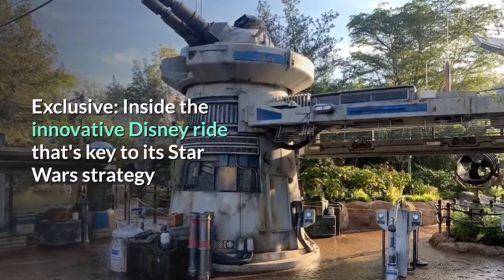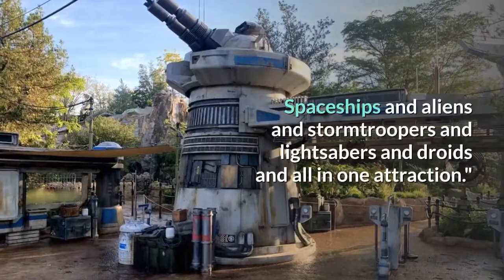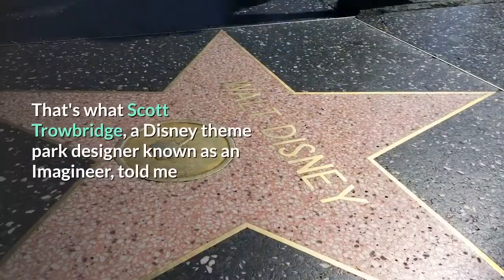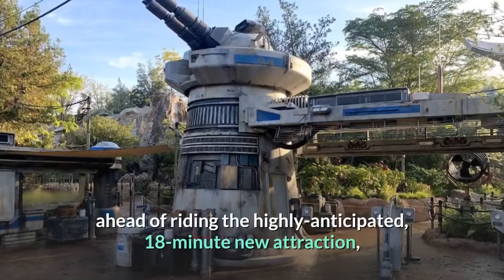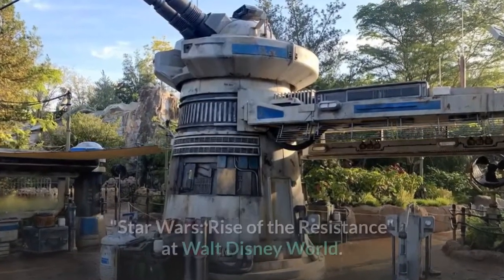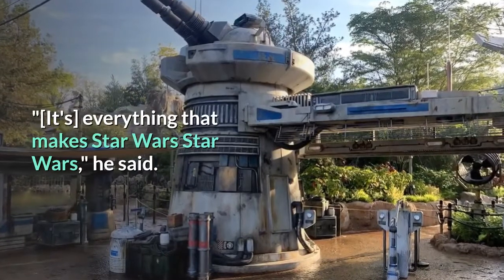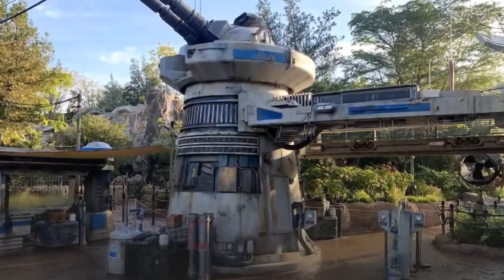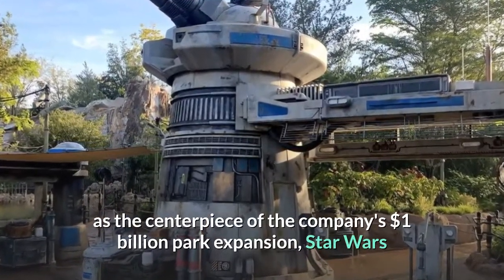Exclusive: Inside the innovative Disney ride that's key to its Star Wars strategy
Spaceships and aliens and stormtroopers and lightsabers and droids and all in one attraction."

That's what Scott Trowbridge, a Disney theme park designer known as an Imagineer, told me ahead of riding the highly-anticipated, 18-minute new attraction, "Star Wars: Rise of the Resistance" at Walt Disney World.
"[It's] everything that makes Star Wars Star Wars," he said.

Disney's new massive and innovative ride acts as the centerpiece of the company's $1 billion park expansion, Star Wars